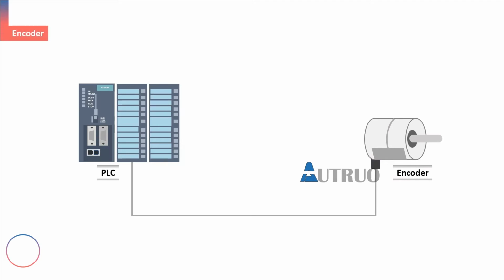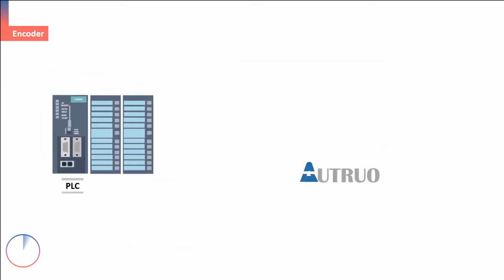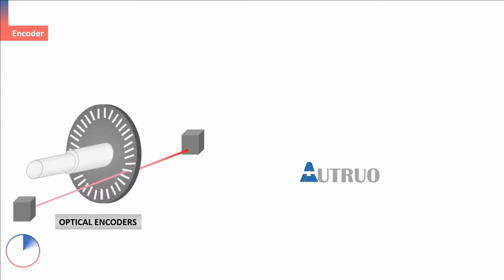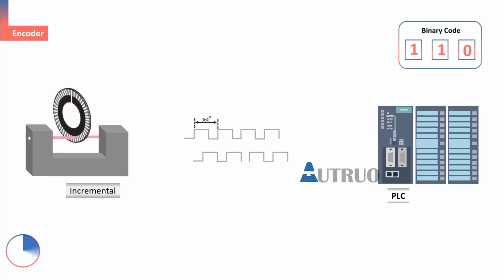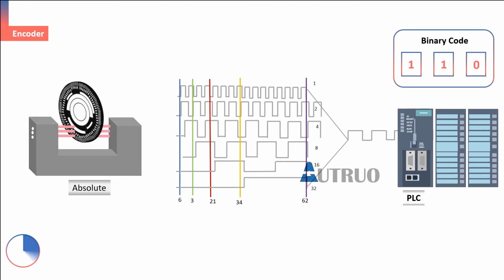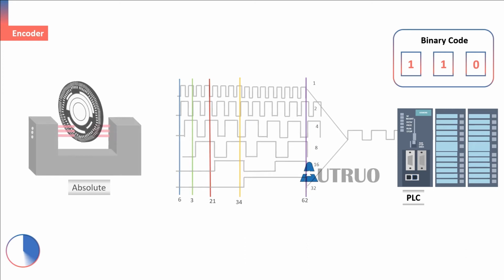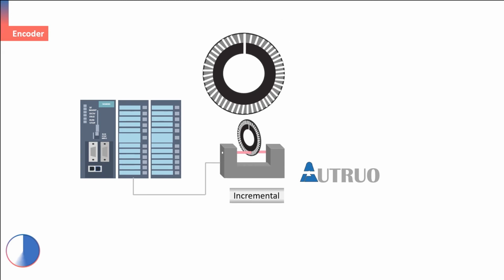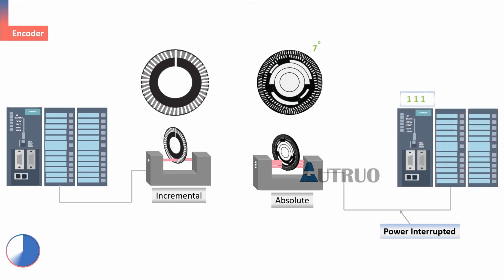What is Encoder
Simply put, an encoder is a sensing device that provides feedback. Encoders convert motion to an electrical signal that can be read by some type of control device in a motion control system, such as a counter or PLC. The encoder sends a feedback signal that can be used to determine position, count, speed, or direction.